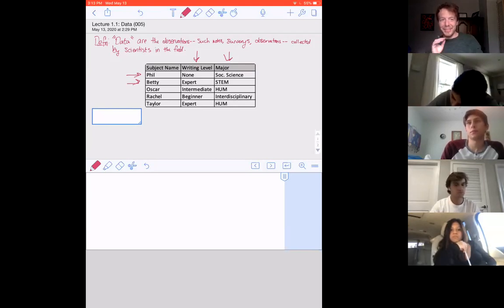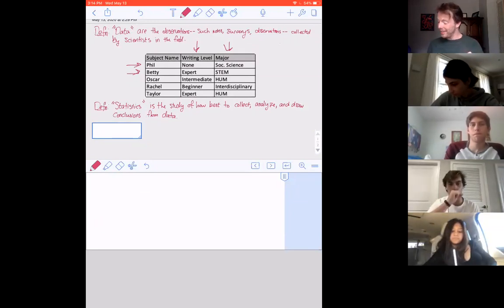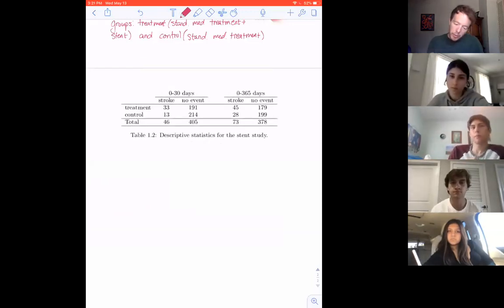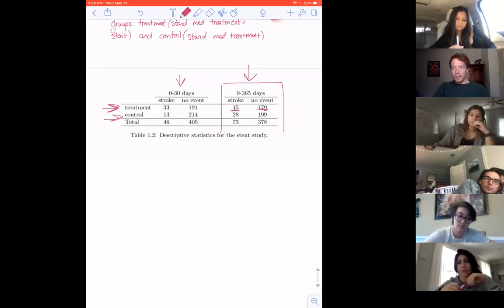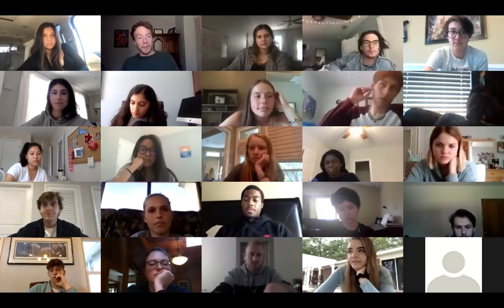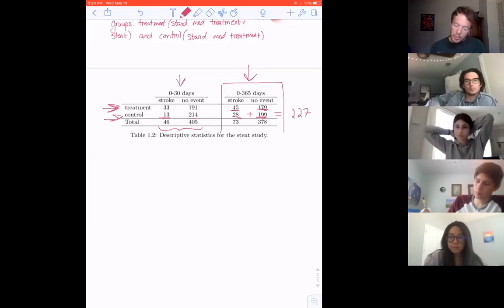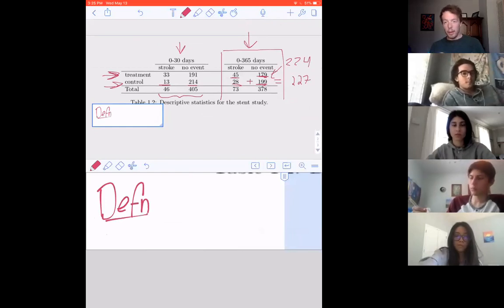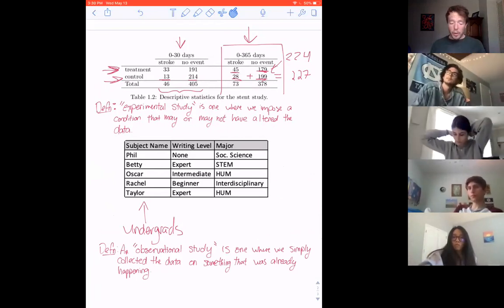(live) Lecture 1.1: Data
Our first in-class lecture, excluding conversations about the syllabus, sakai, and WebAssign.